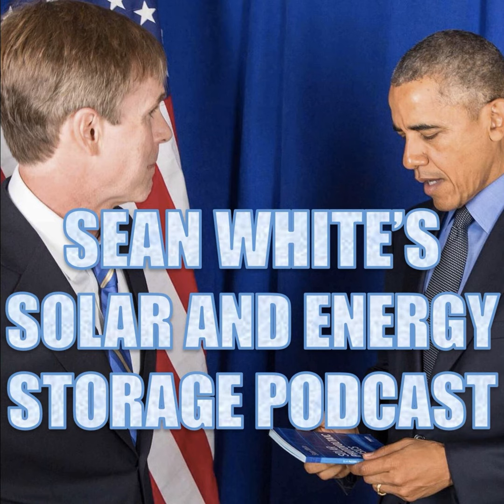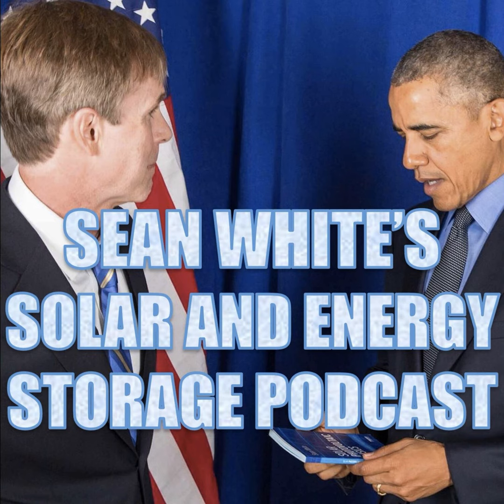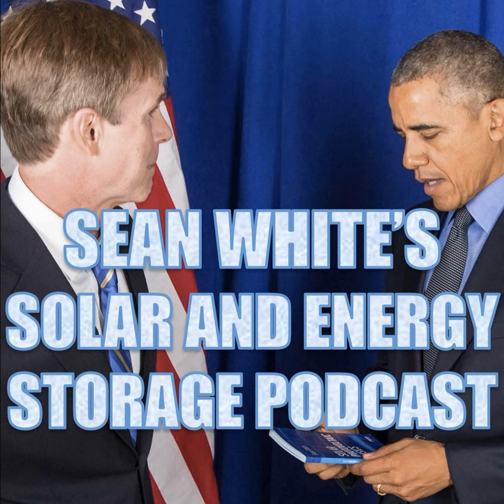2020 NEC Radio 710 Stand-Alone Systems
NEC Article 710 Stand-Alone Systems is short and this reading will get you thinking about living off the grid or will get you ready for when the apocalypse comes and your prepper tendencies pay off!